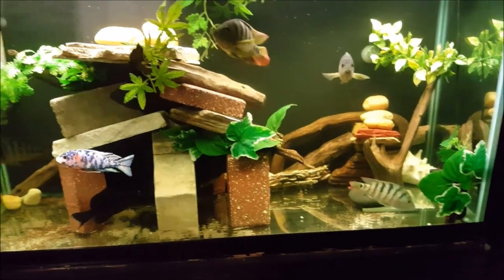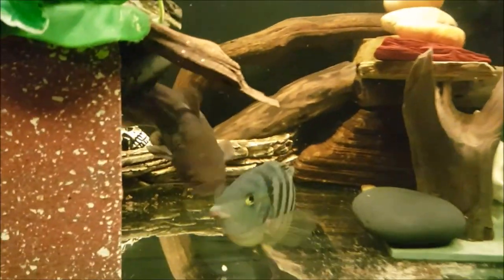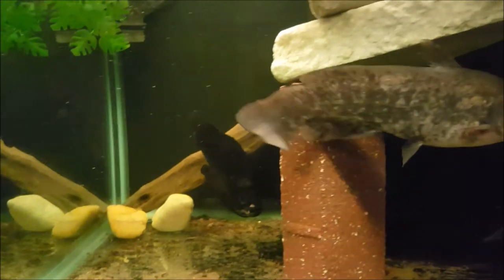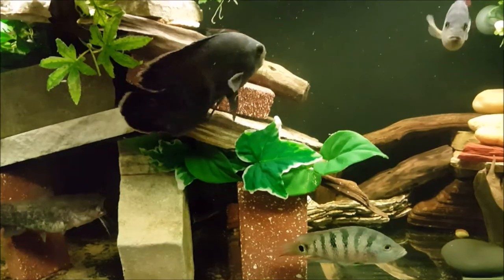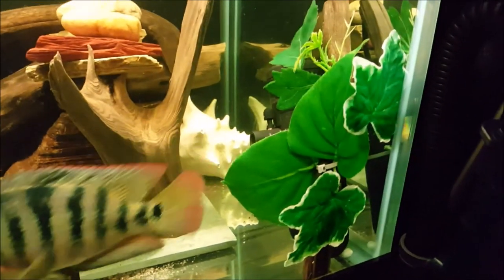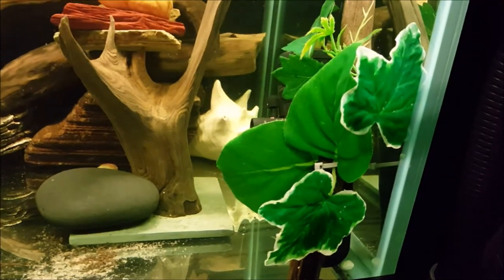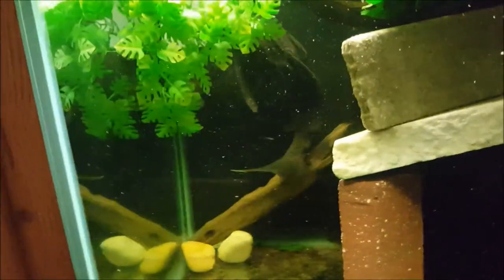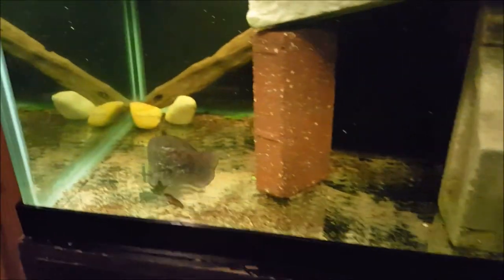WILD CAUGHT NATIVE 90 GALLON TANK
I wanted to share my 90 gallon setup of some wild caught native species. This isn't the first setup, but it is my biggest. As much as I love fishing, I am also into the fish keeping hobby! I have caught all but the Sailfin catfish and my OB peacock cichlid using my ultra-light setups with either a rooster tail or jig setup. It is quite awesome that they will eat cichlid pellets and have grown comfortable with me after a few weeks of keeping them. I hope you enjoy and please let me know what you think about this setup.

Want LTB Lucky Tackle Box, Go here for $5 off your first box